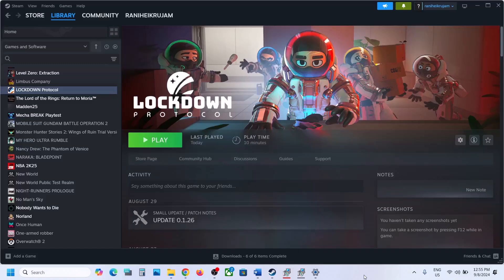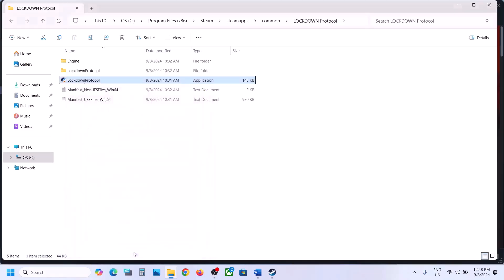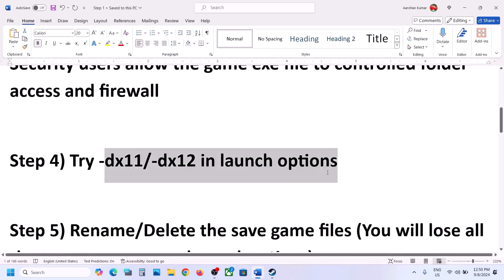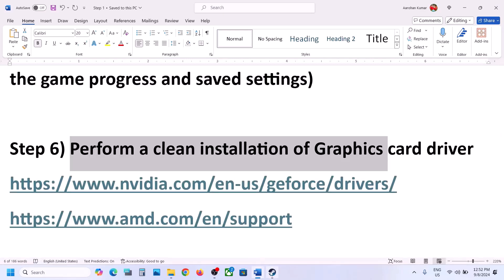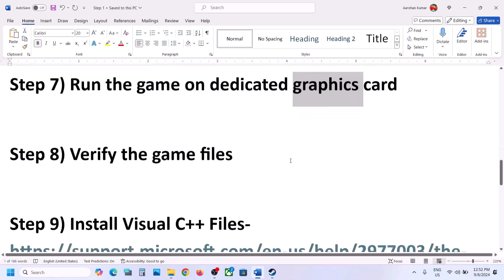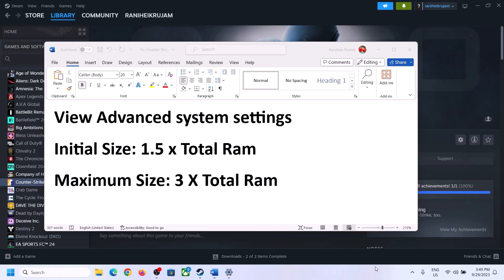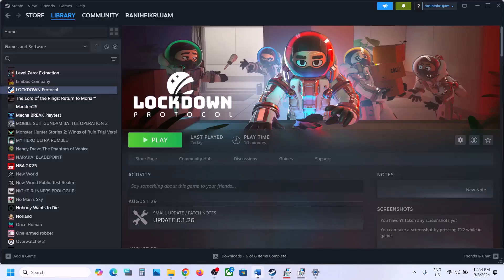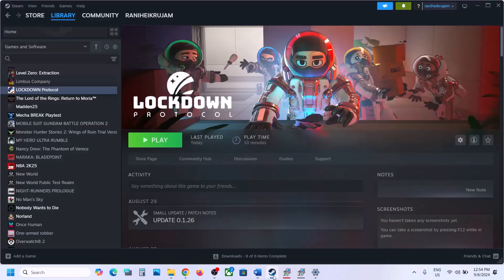Fix LOCKDOWN Protocol Black Screen Issue On PC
Fix LOCKDOWN Protocol Black Screen Problem On PC
Step 5) Rename/Delete the save game files (You will lose all the game progress and saved settings)